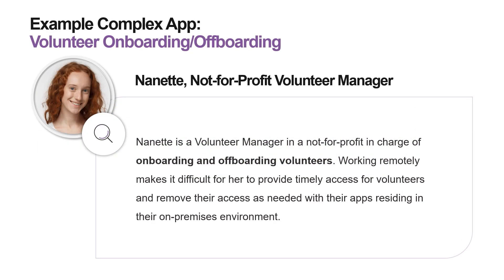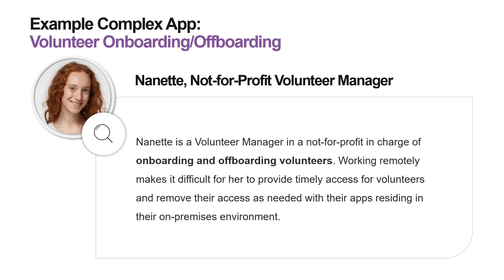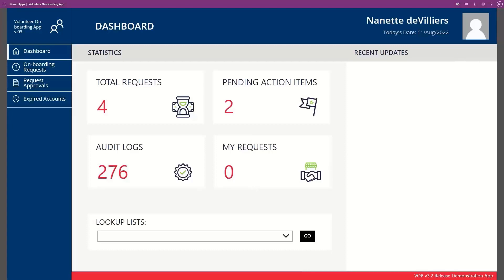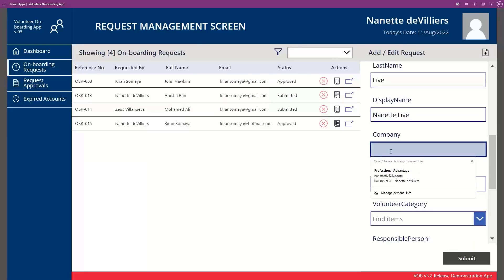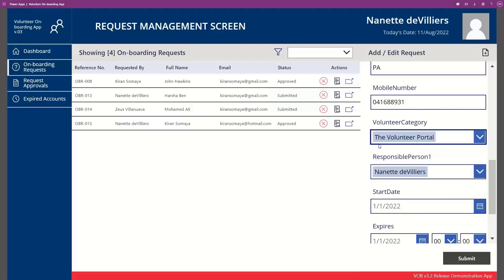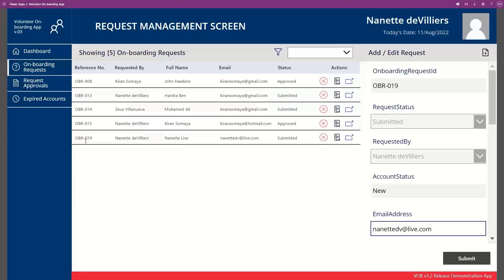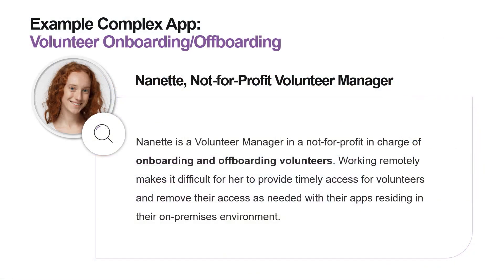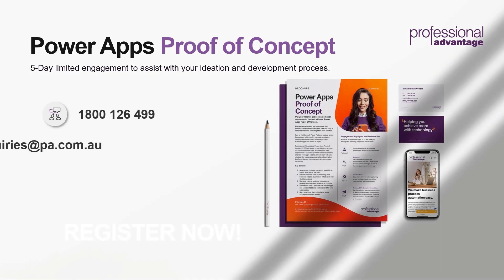Microsoft Power Apps Volunteer Onboarding and Offboarding Demo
Streamline one of your core Not-for-Profit processes – onboarding and offboarding volunteers – using this custom-built app powered by Microsoft Power Apps.

In this demo, we examine the security, timeliness, and access requirements for onboarding and offboarding volunteers and how Microsoft Power Apps can help you address these challenges.